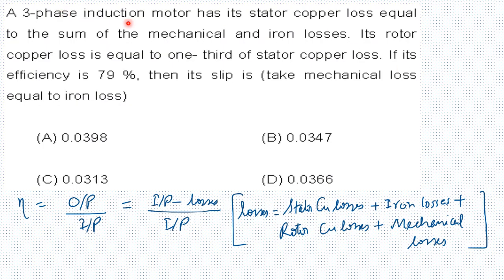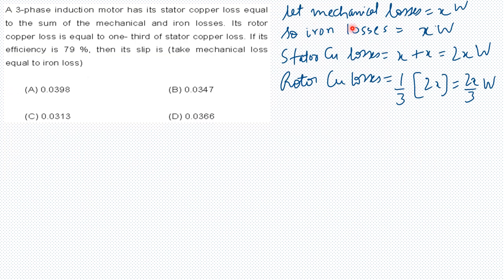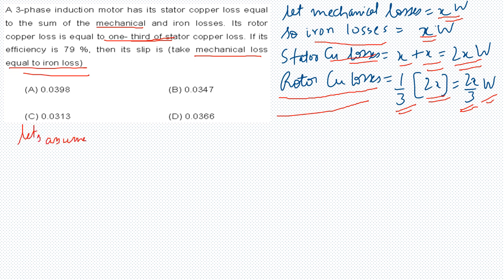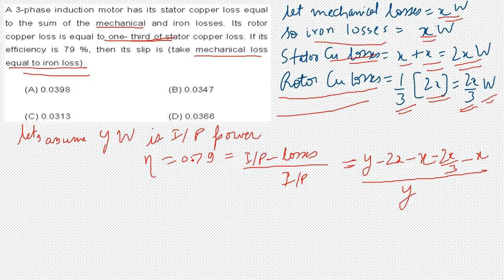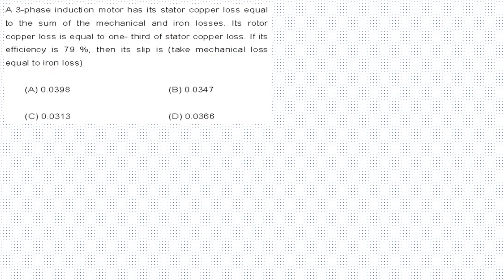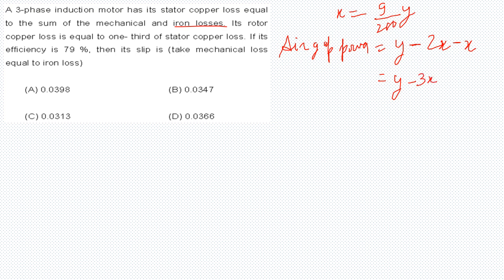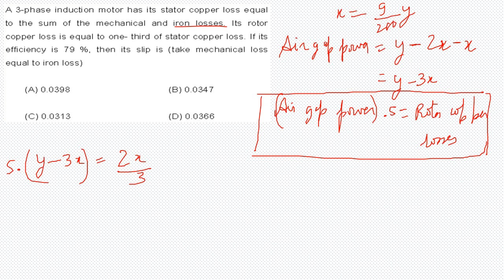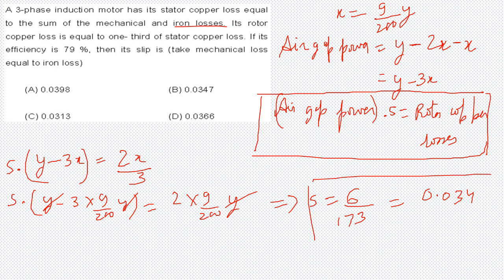machines Question :17 Finding efficiency in induction motor considering various losses.